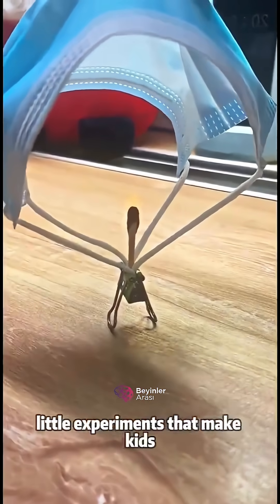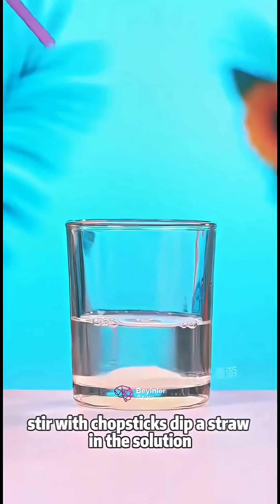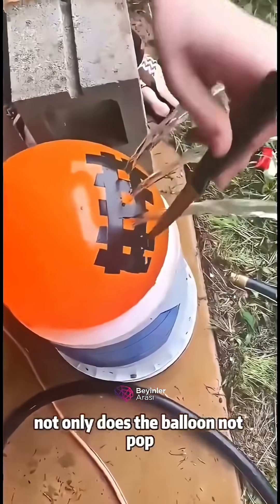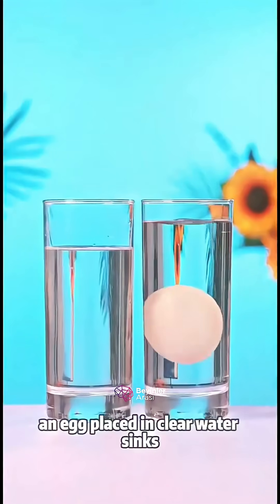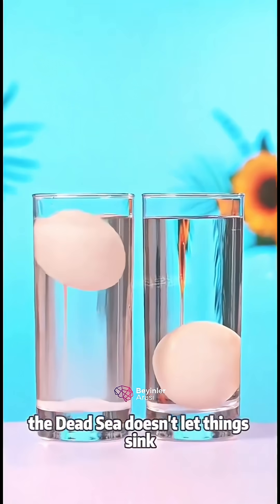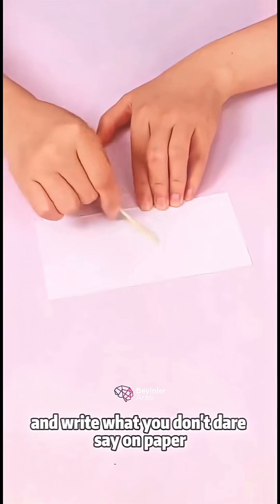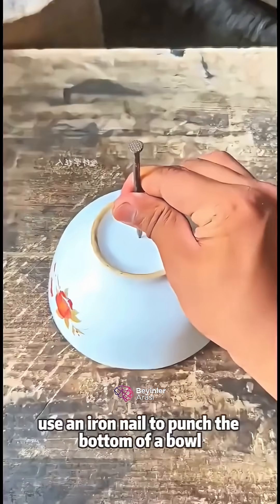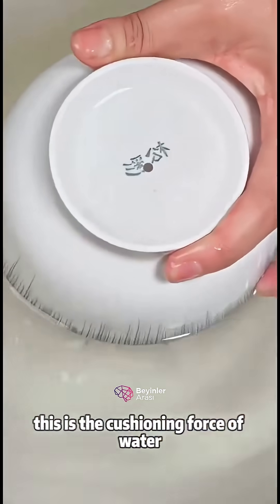İşte sizi gerçekten şaşırtacak birkaç bilimsel deney…